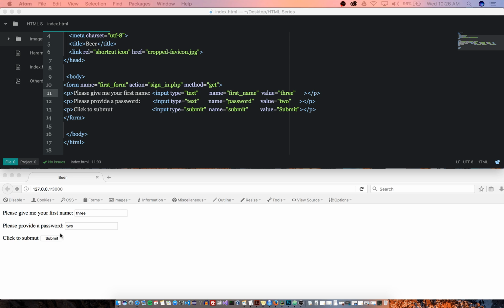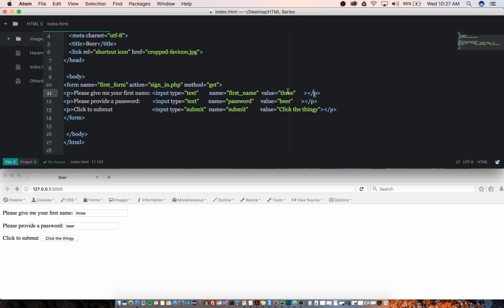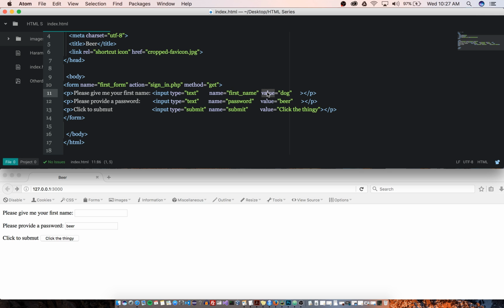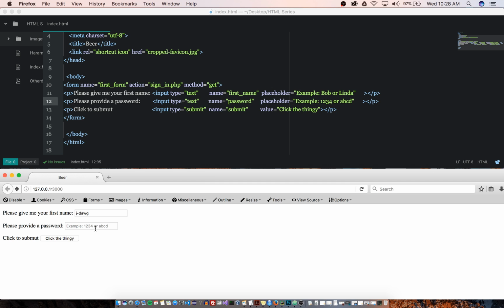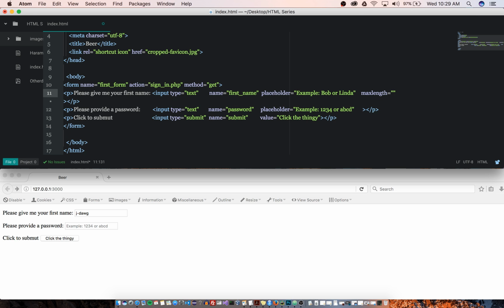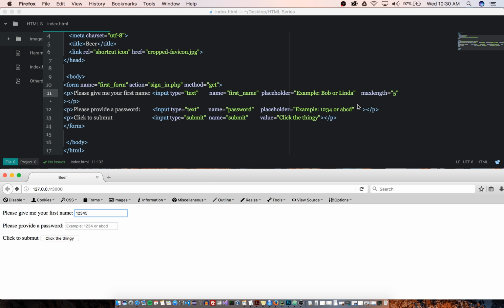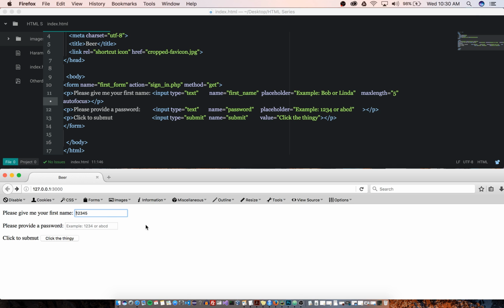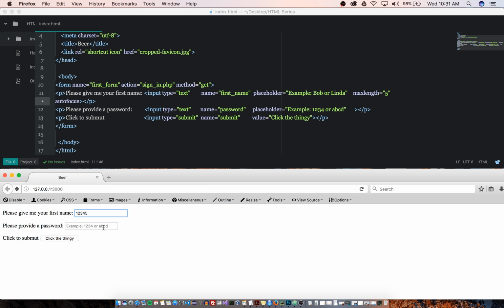HTML Tutorial | Forms Part 2 | Attributes for Field Elements